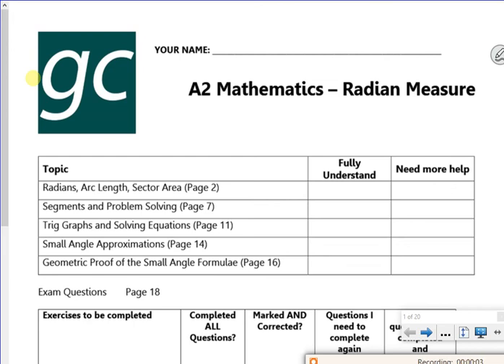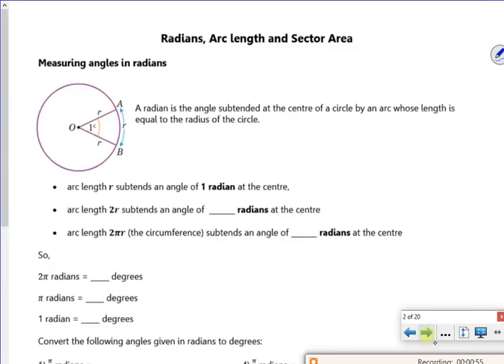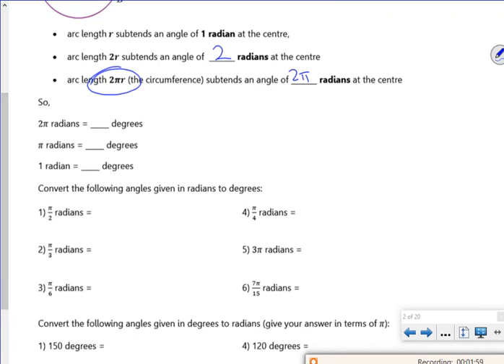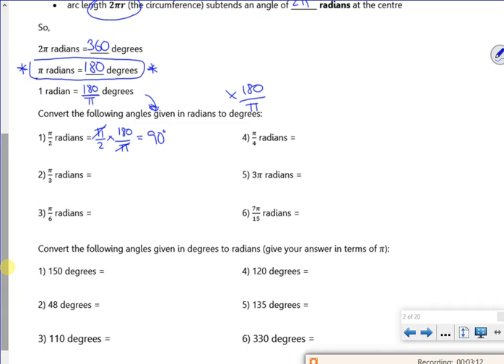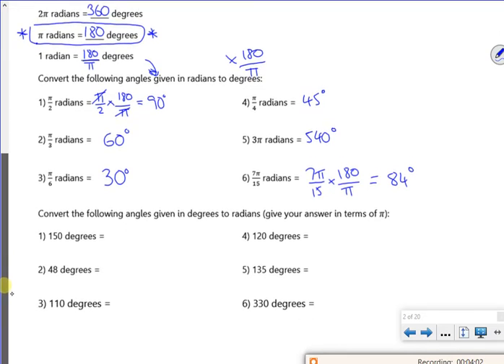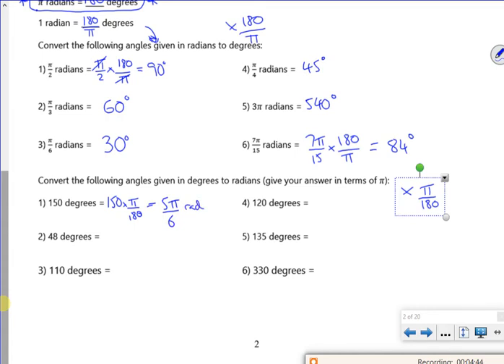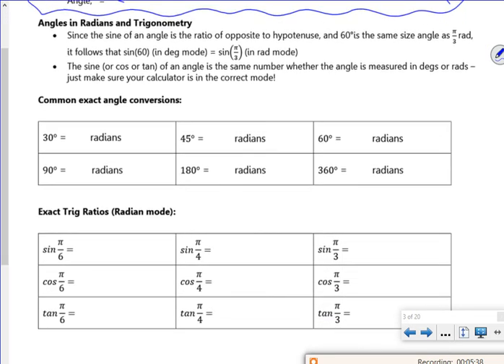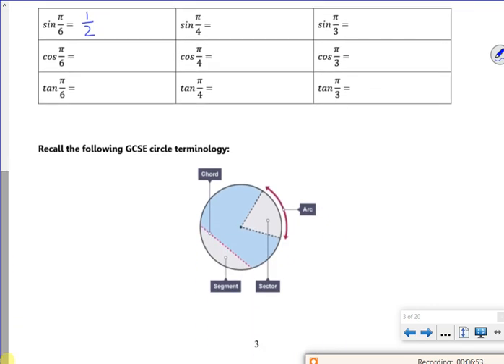A2 rad lesson1 vid1